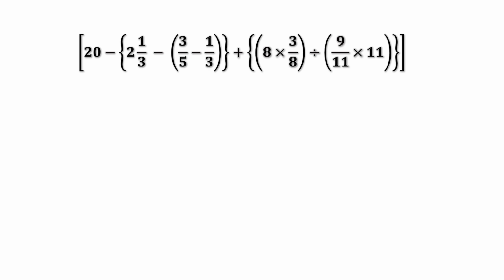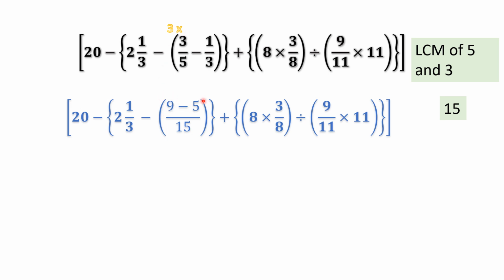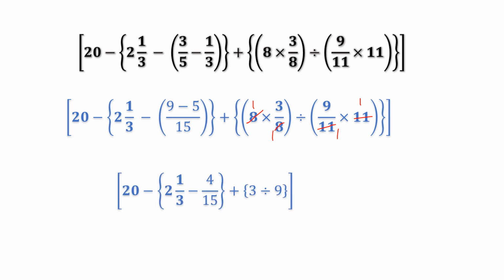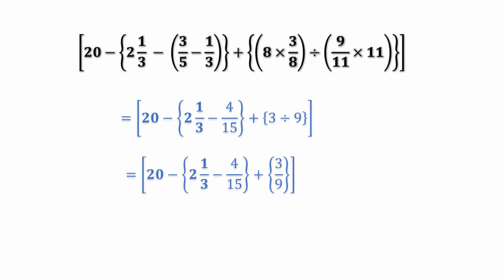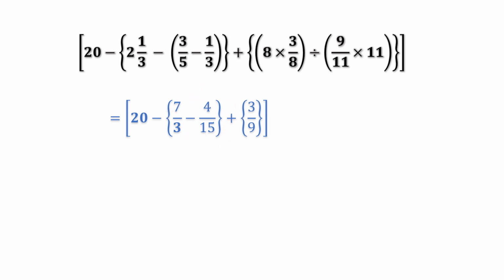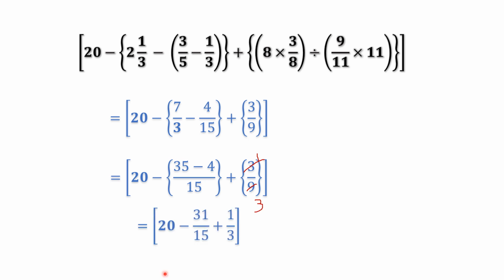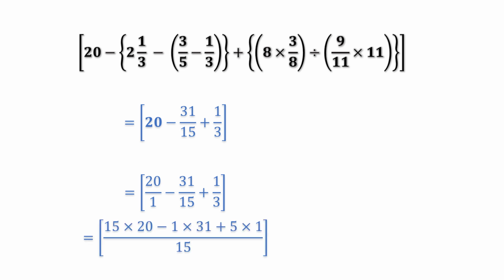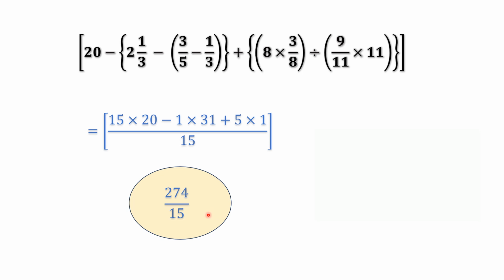Fraction Simplification #10 STEP BY STEP